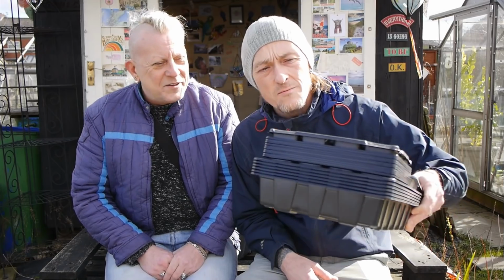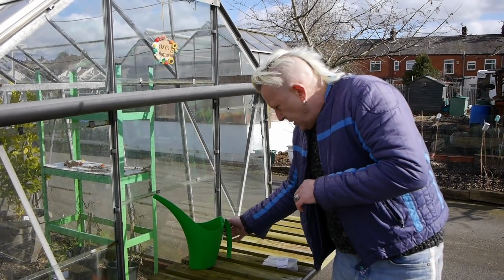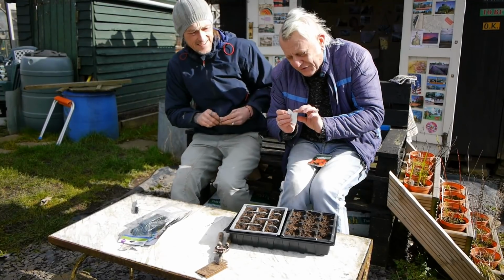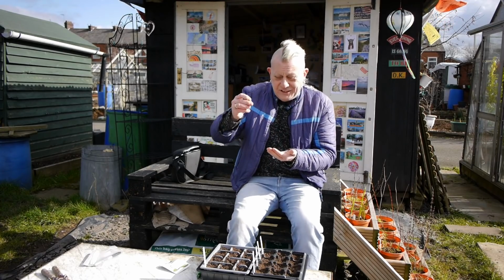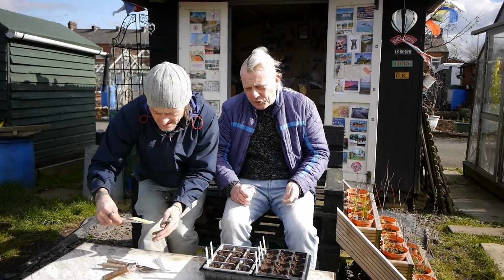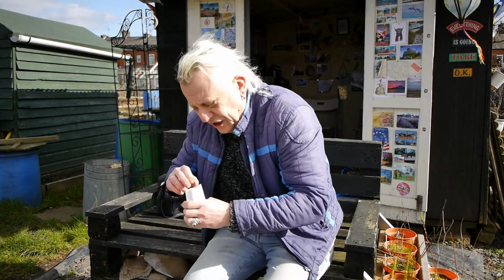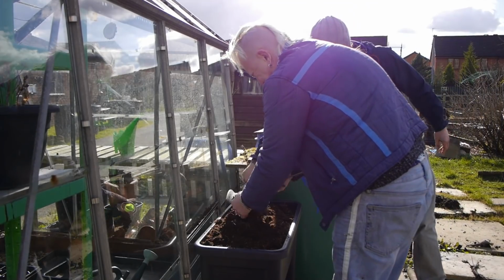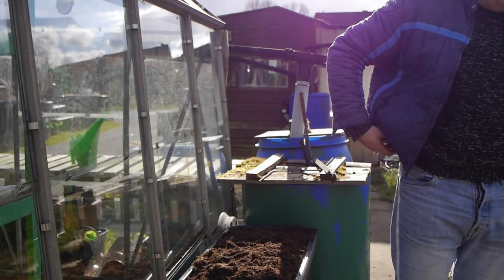Vlog 52 - Our Allotment Adventures - Seeds & Such..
The first seeds planted, the first lunch, quite a few firsts of 2022 in this one. :)

Oldham
OL1 9TH